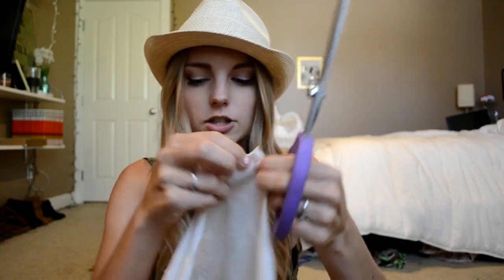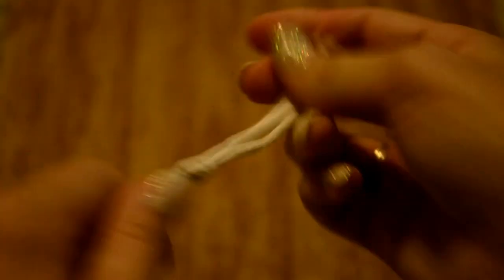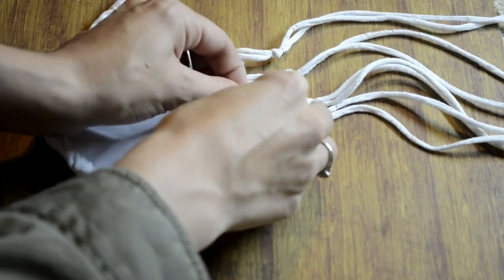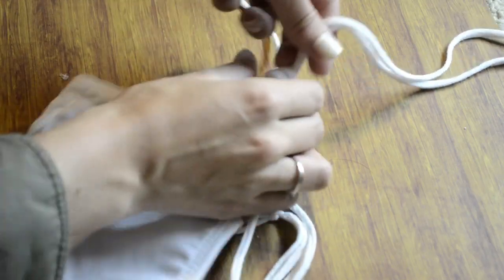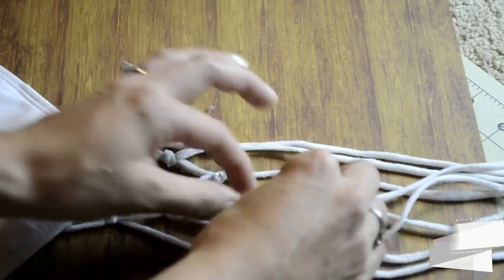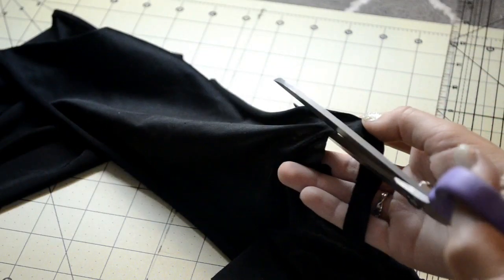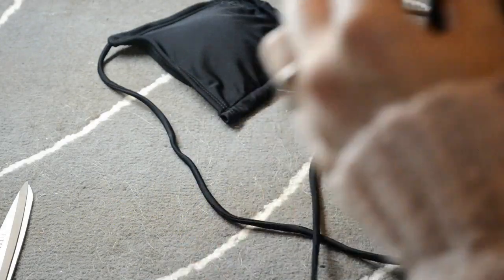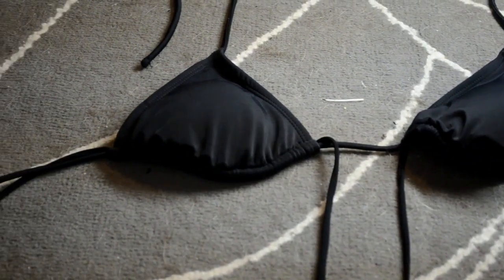DIY Bikini Tops for Summer!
Hey guys! I am back and am going to be uploading more consistently! I also started a blog and the blue swimsuit that you see in the intro is over on my blog so you can go check that out, the link is down below this. :)